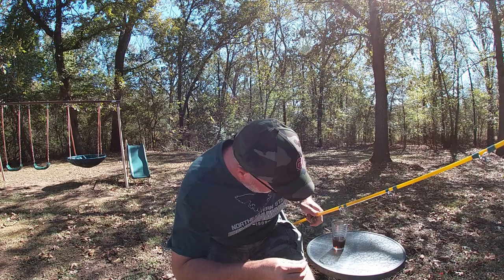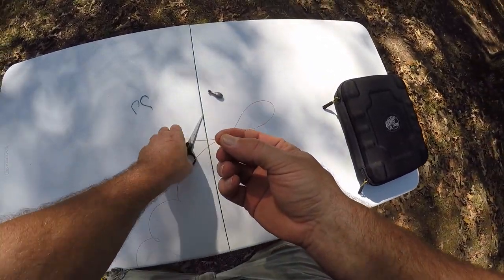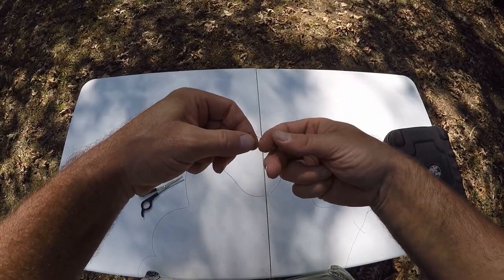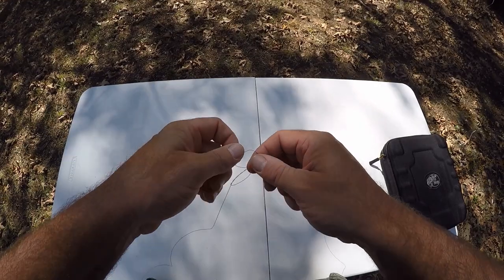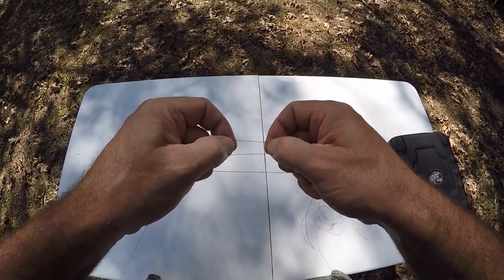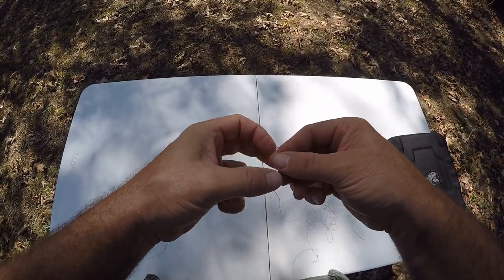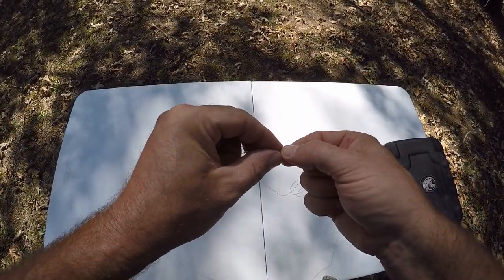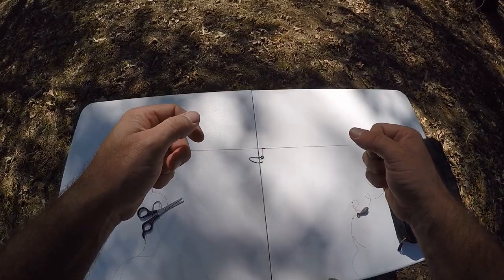Double hook rig for channel Catfish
how to tie a double hook catfishing rig